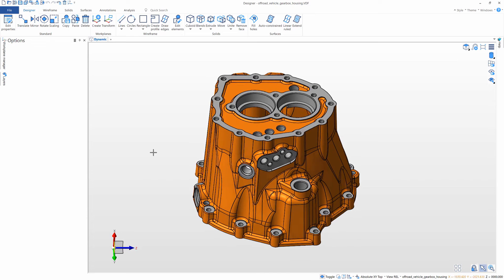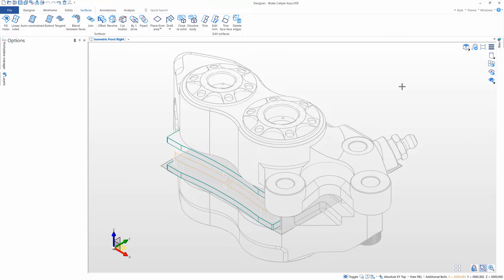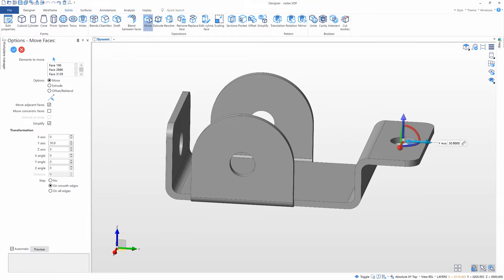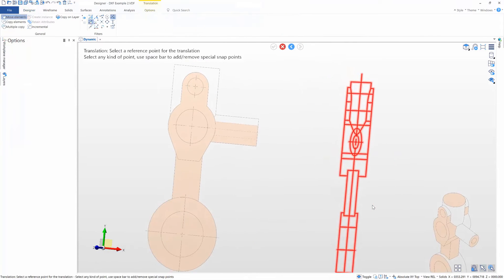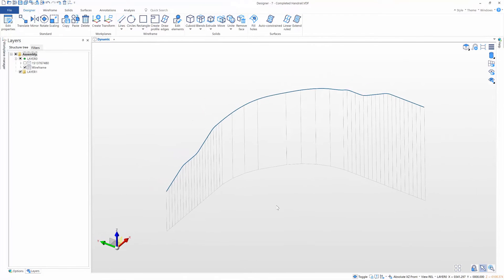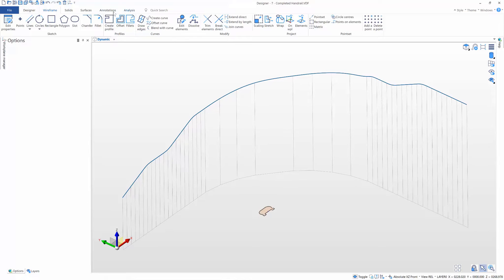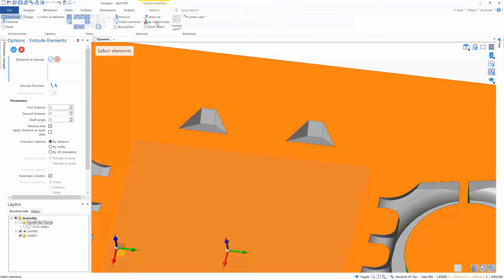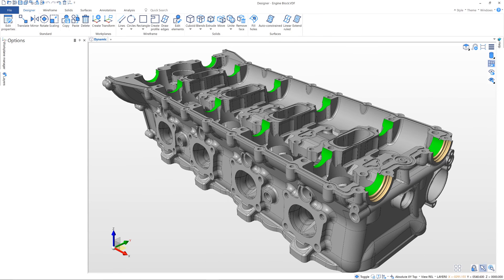Vero Designer - CAD for CAM from Vero Software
Vero Designer fills the gap between CAD and CAM. From fixture design, to part repair & modification, Vero Designer is the ultimate CAD solution for taking geometry through to manufacture.